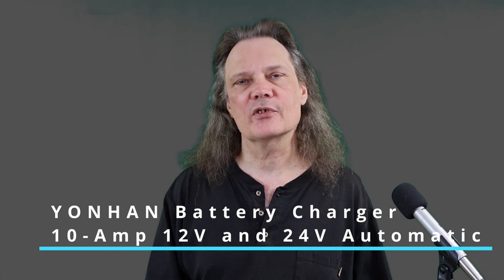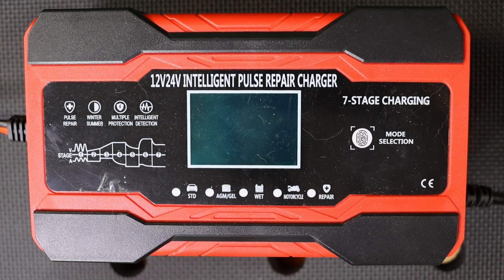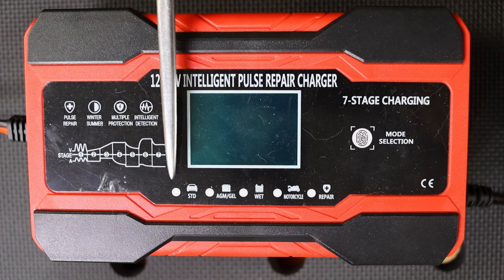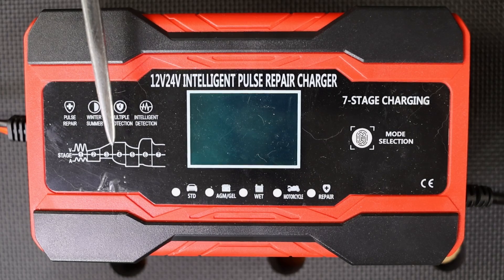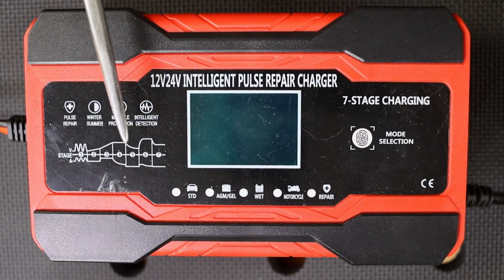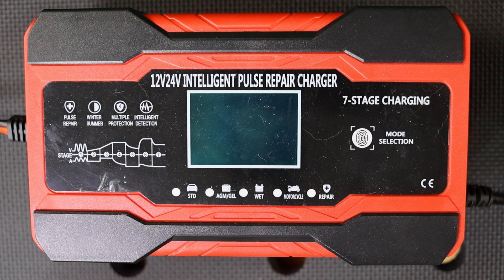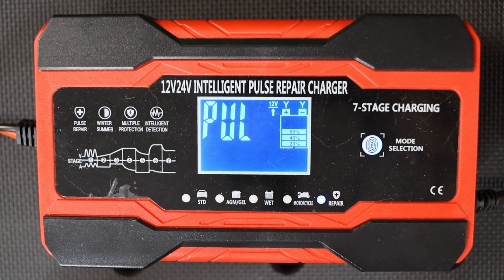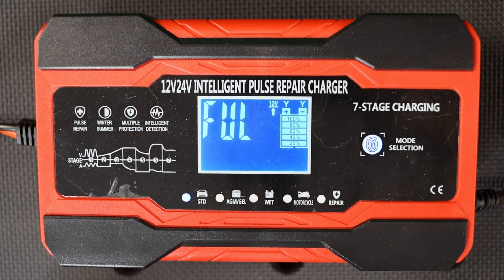Ultimate Budget Smart Car Battery Charger: Top Value!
The Yonhan Smart 12/24V Battery Charger, a versatile and inexpensive solution designed to keep your vehicle batteries charged and ready for action.

Automotive and utility batteries are expensive, but with the right care they can last many years. In this video I explain the biggest reasons why car, truck, motorcycle, and tractor batteries fail early, and how to prevent that from happening. Deep discharge cycles, neglect, and long periods of storage are battery killers, but with a proper smart charger you can dramatically extend battery life.

I compare brute force manual chargers with modern automatic chargers, explain why keeping a battery fully charged is essential, and demonstrate an inexpensive yet surprisingly powerful smart charger that costs under thirty dollars. This small unit provides computer-controlled multi-stage charging, winter and summer compensation, and even a pulse repair mode that can revive neglected batteries.

You will see exactly how the charger operates, what its different modes do, and how it maintains batteries without overcharging. If you want to protect your investment in batteries, this is a valuable tool to consider.

Chapters:
00:00 Why batteries are expensive but often fail early
00:16 The hidden danger of deep discharges
00:38 Why lead acid works well for starting but not deep cycling
01:01 Why lithium may be a better option in some cases
01:08 How storage in a discharged state destroys batteries
01:35 The chemistry problem of sulfation explained
01:52 Two keys to battery longevity
02:07 Why every garage needs a battery charger
02:14 My heavy duty manual charger repair project
02:32 When brute force charging is useful and when it is not
02:39 Why I prefer automatic smart chargers for maintenance
02:58 The Bosch charger that let me down
03:19 Shopping for a premium replacement charger
03:38 Discovering a surprising budget alternative
03:59 Why I gambled on a $25 charger
04:31 First impressions of the small smart charger
04:46 Multi-stage computer controlled charging explained
05:02 Recovery mode that can bring dead batteries back
05:52 Real-world test on a semi-truck battery
06:12 What this charger is and is not designed for
06:22 How fast does a 10 amp charger really work
06:57 Features of the YongHeng 10A smart charger
07:12 The value of a smart charger at a low price
07:23 Automatic voltage detection and temperature sensing
07:44 Compatible with wet cell, AGM, and gel batteries
07:55 True maintenance mode vs dumb trickle chargers
08:25 How microprocessor control improves charging cycles
08:49 Seven-step charging process explained
09:43 Pulse repair mode that can rejuvenate old batteries
10:18 Why a 10 amp charger is the sweet spot for most people
10:52 Walkthrough of controls and display
11:18 Understanding the LCD readout and charge chart
11:42 Cooling fan, power cord, and clamp details
11:55 Best practice for connecting the charger safely
12:09 What the display shows when connected to a battery
12:21 Error messages and reverse polarity protection
12:50 Beginning a charge cycle and desulfation mode
13:28 Reading the bar graph during charging
13:47 The different charging modes explained
14:04 Standard automotive mode
14:10 AGM and gel battery mode
14:16 Small equipment battery mode
14:30 Motorcycle or maintenance mode explained in depth
15:40 Repair mode for neglected batteries
16:12 How the charger remembers your last mode
16:42 How full charge and off modes appear on display
17:15 Final takeaway: why a smart charger protects your investment
17:25 Not sponsored, just a good value find
17:34 Affiliate disclosure and thank you
17:49 Closing thoughts and invitation to subscribe

Highlighted features include precision charging with a backlit LCD that clearly displays charging and battery status. A built-in thermal sensor maintains optimal performance in any temperature, protecting against over or undercharging. The intelligent memory function adds convenience by recalling the last used mode.

It also offers an advanced repair function to rejuvenate old or idle batteries and extend life. Using high and low frequency pulse technology, this mode provides effective repair and activation, boosting performance.

Designed for lead-acid automotive, marine, and deep-cycle batteries, not for lithium.

Yonhan (Upgraded) 10 Amp Smart 12/24V Battery Charger for LiFePO4 + Lead Acid

Yonhan 10 Amp Smart 12/24V Lead Acid type Battery Charger

Yonhan 20 Amp Smart 12/24V Battery Charger